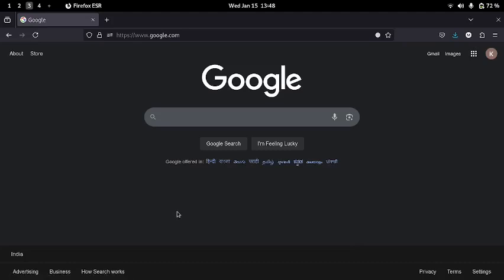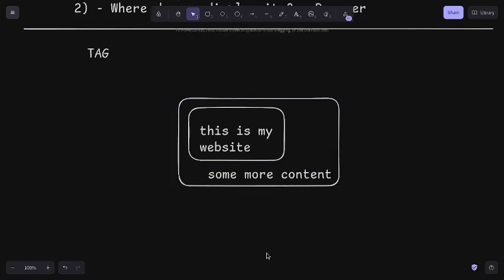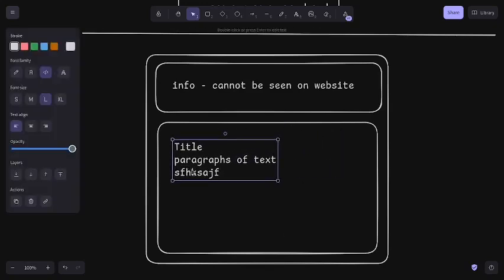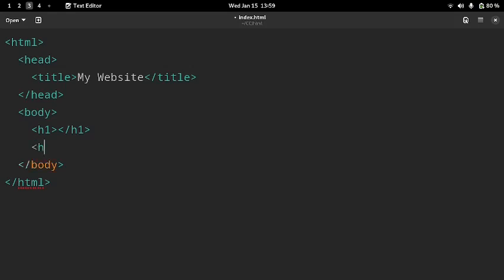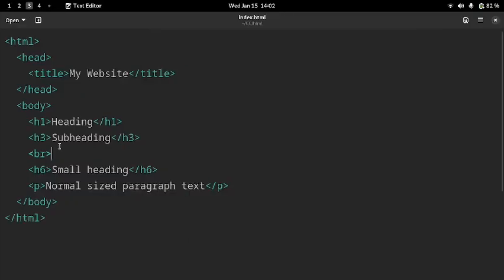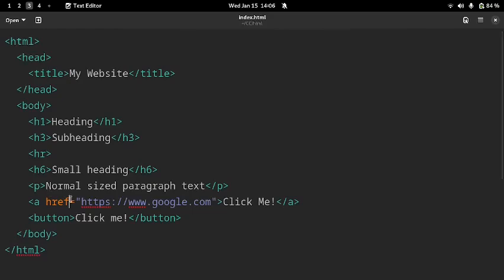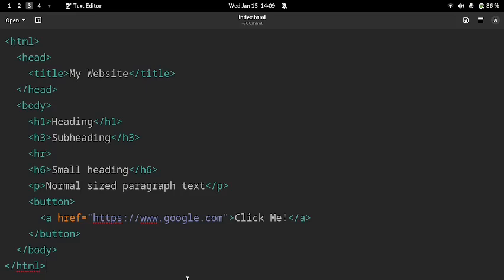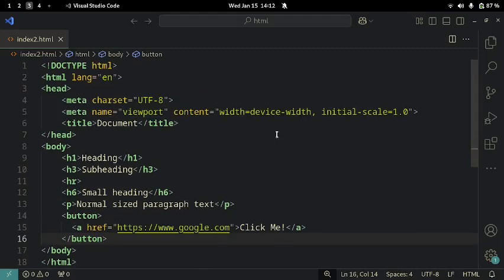HTML Sprint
A quick introduction to HTML

Made By: S.S.Karthik

DevDash Sprint - 2025